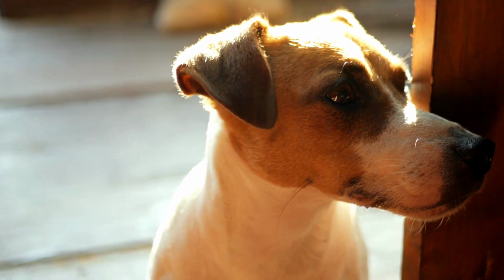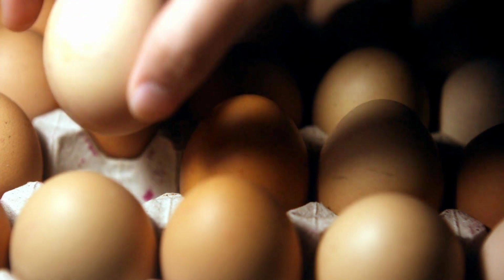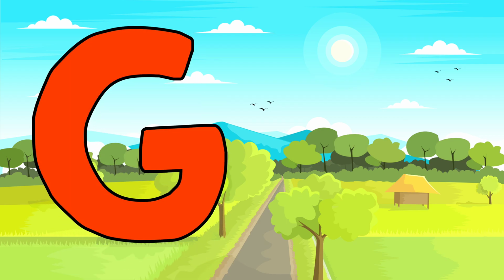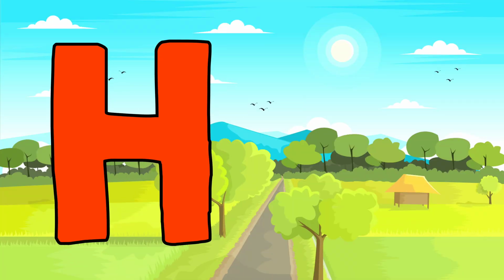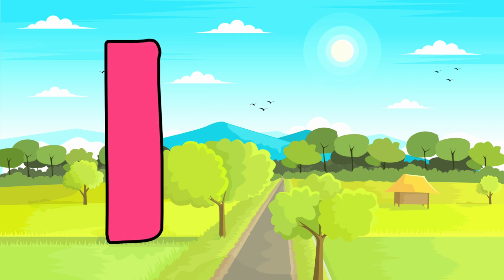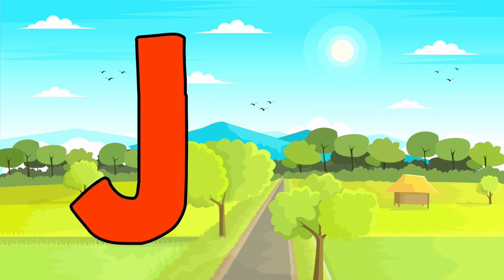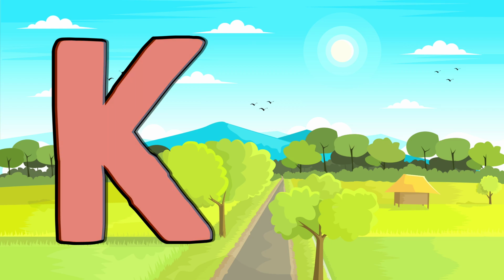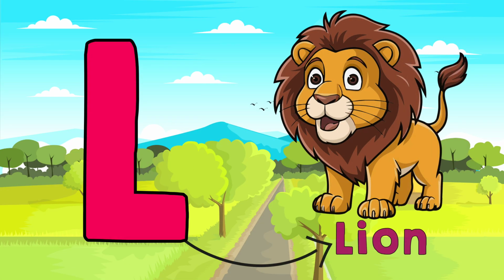ABC Phonics Song 🔠 | A for Apple 🍎 B for Ball 🏀 | Fun Learning with Music 🎵 | Trend Study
ABC Phonics Song 🔤 | A for Apple 🍎 B for Ball 🏀 | Learn ABC with Fun & Music 🎶| Trend Study

Welcome to our fun and educational ABC learning video! In this colorful phonics song, children will learn the English alphabet from A to Z in a playful and memorable way. This video is designed for toddlers, preschoolers, and kindergarten kids who are just starting their learning journey.

🎯 What’s Inside:
✨ A to Z alphabet learning
✨ Easy-to-remember words with each letter
✨ Bright animations and clear pronunciation
✨ Fun background music to keep kids engaged

💡 Examples:
🐱 C for Cat – Meow!
🐘 E for Elephant – Big and strong!
🦓 Z for Zebra – Black and white stripes!

✅ Helps build early vocabulary
✅ Supports phonics and sound recognition
✅ Improves letter recognition skills
✅ Perfect for homeschooling or classroom use
✅ Keeps kids entertained and learning at the same time!

🎶 This phonics song is ideal for:
• Babies 👶
• Toddlers 🚼
• Preschoolers 🏫
• Kindergarten learners 🧒
• ESL learners 🌍

🌈 Whether your child is learning their ABCs for the first time or reviewing the alphabet, this video is a fun and effective way to help them grow!